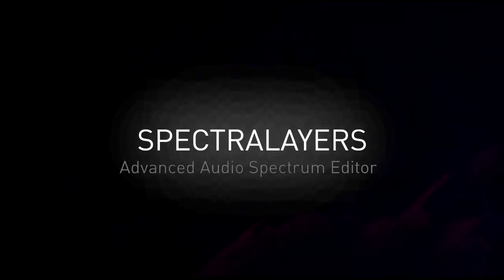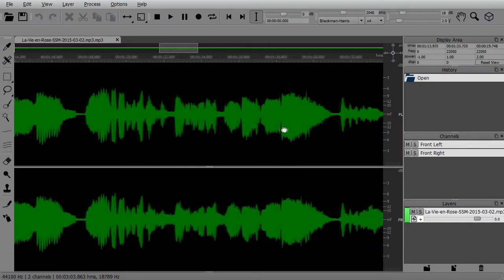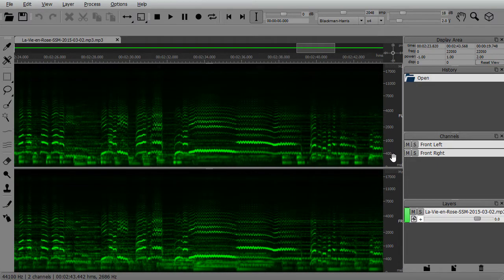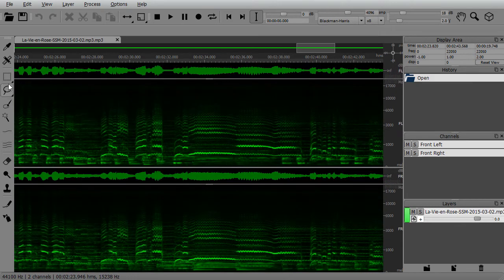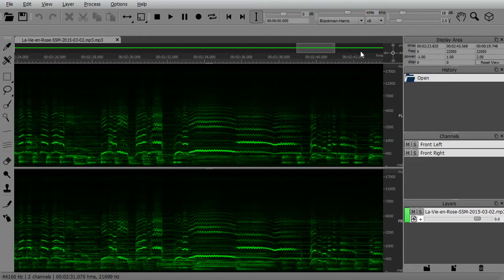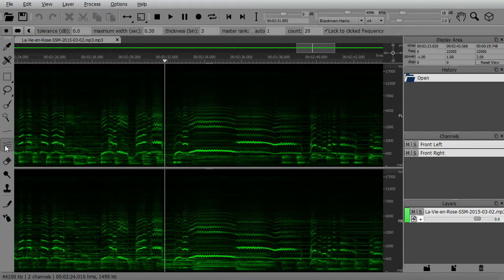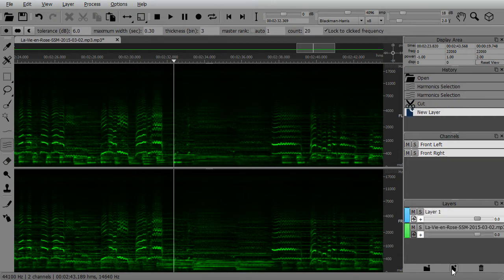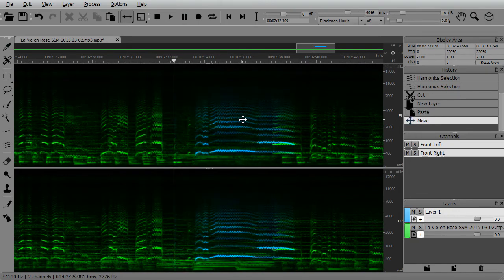SpectraLayers Pro 4 Intro